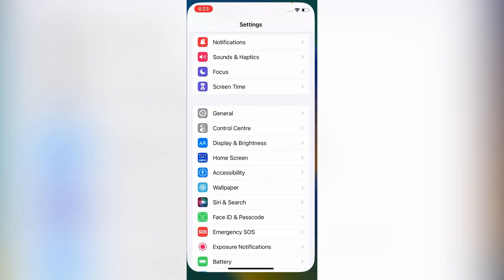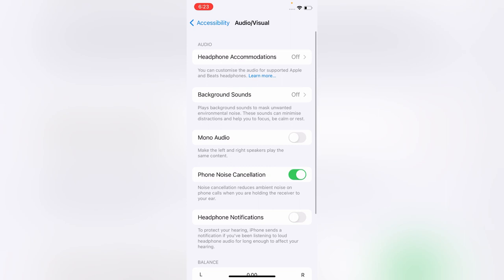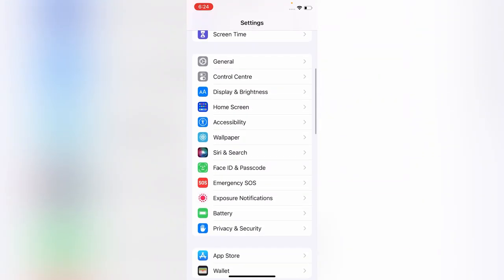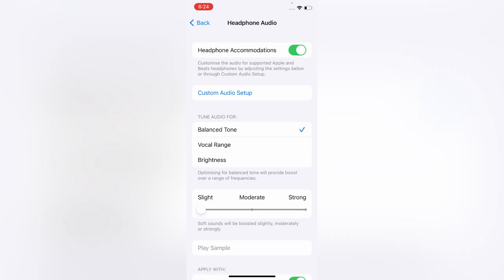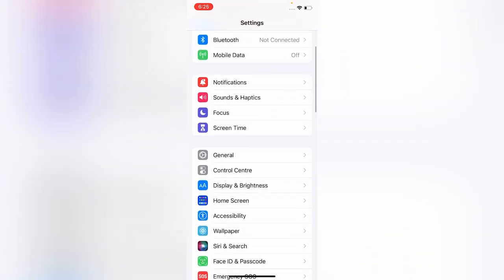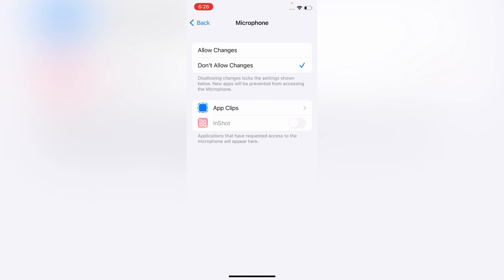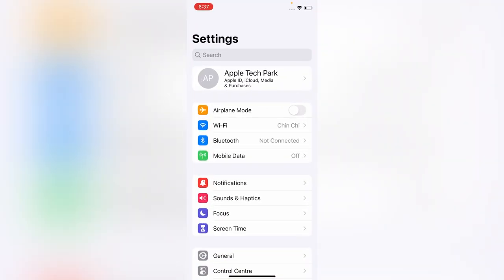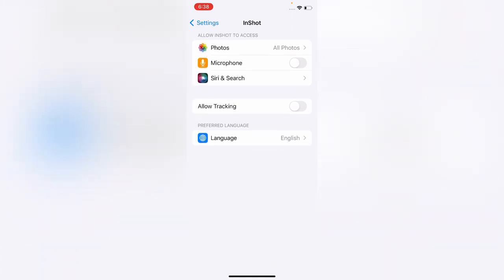iPhone microphone not working after ios 16 update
How to fix iPhone Microphone not working after iOS 16 update.
To test the basic microphone on your iPhone, you can use the Voice Memo app. Record a short clip and play to see if the basic microphone is working properly.
 Similarly, to test the front and rear microphones, use the Camera app. Record some videos on your iPhone using the rear and front camera. After recording the videos, play them to see if you can hear the sound clearly.